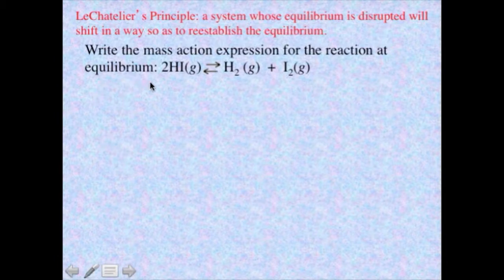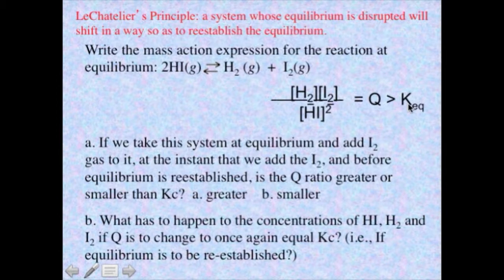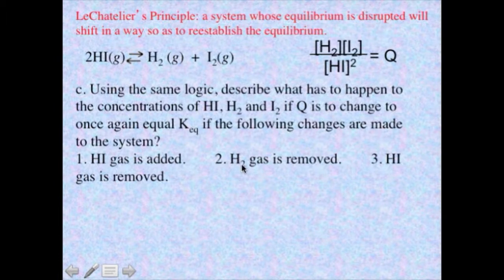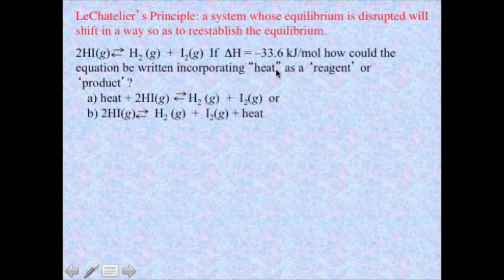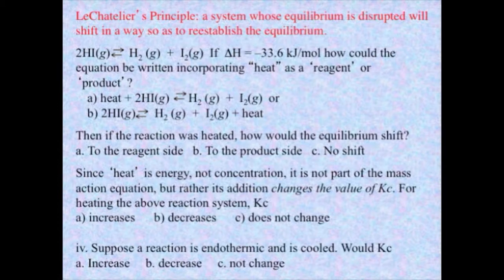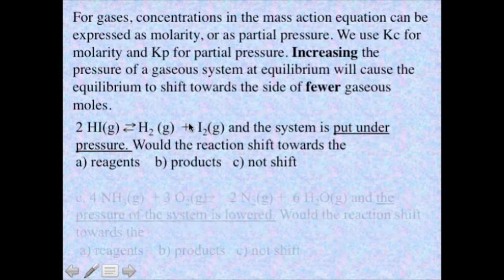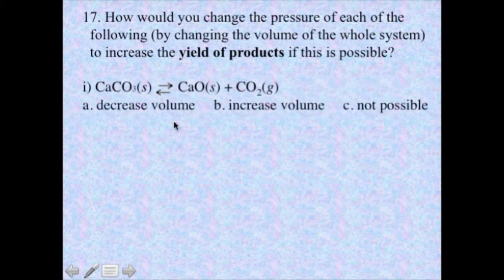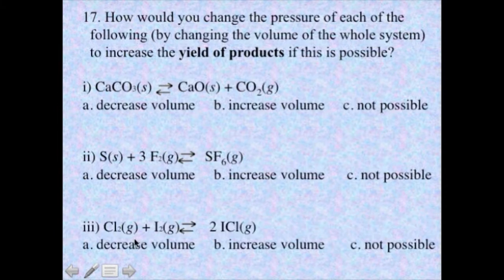Chpt 15C Gaseous EQ LeChatelier